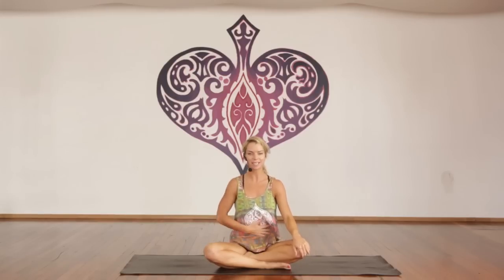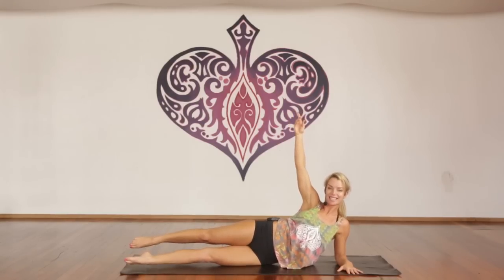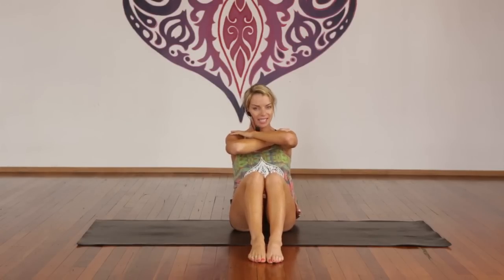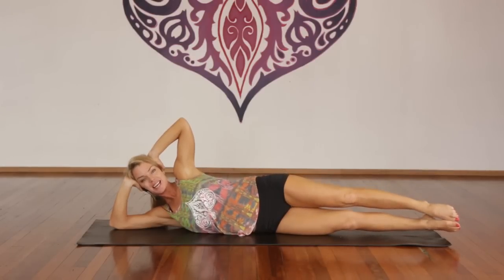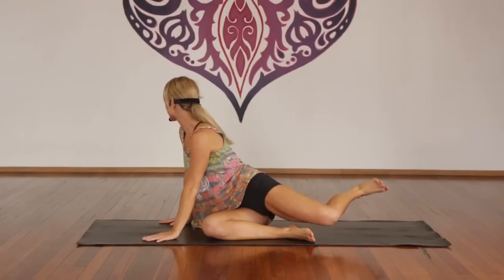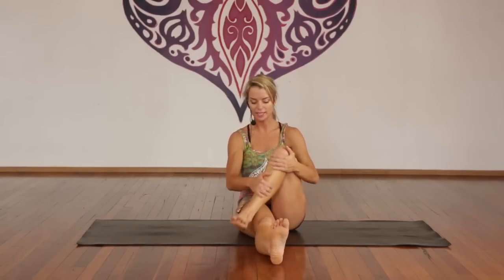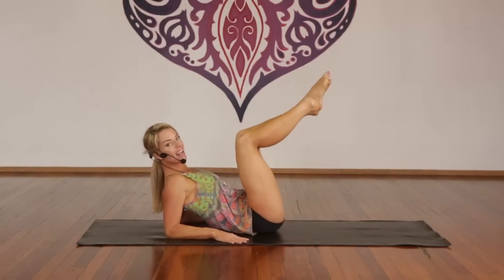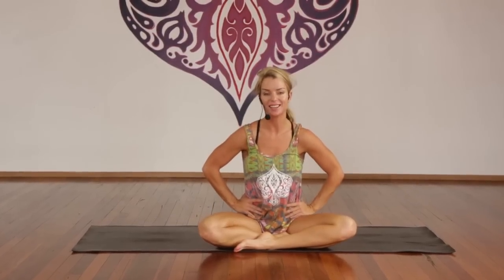Ab Blaster Power Pilates - Michelle Merrifield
This class is focused specifically to tone and strengthen the entire abdominal region. Focusing on all of the abdominal muscles including the transverse abdominals, rectus abdominals, internal and external oblique’s and quadratus lumborum to ensure you create a super strong stabilizing power house.